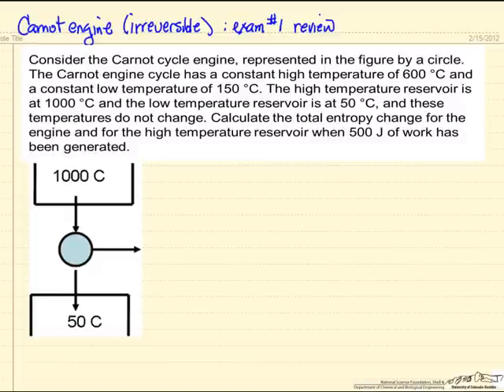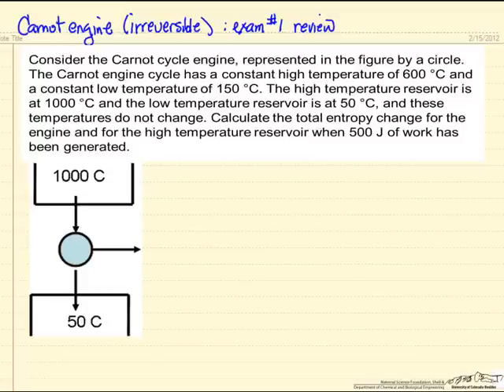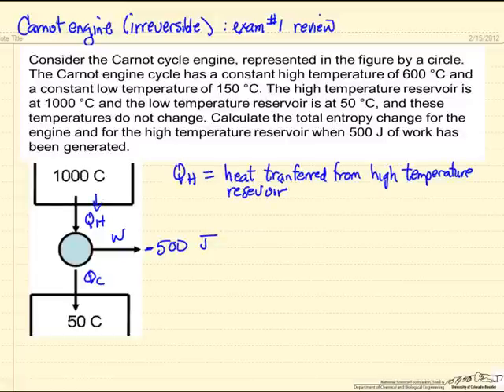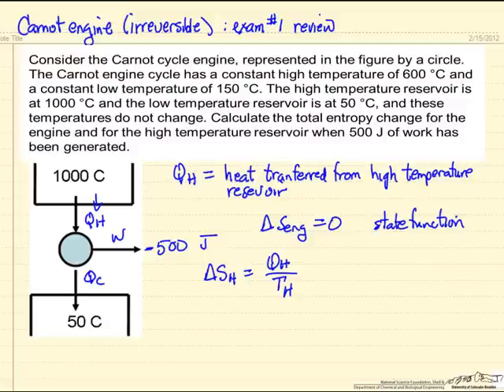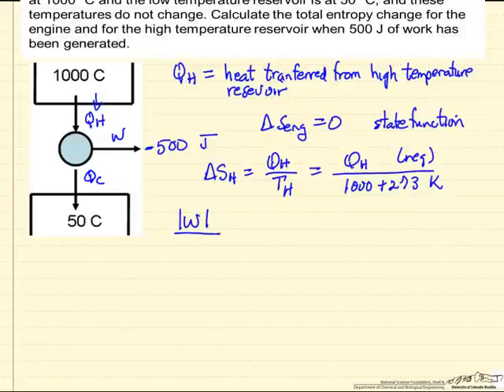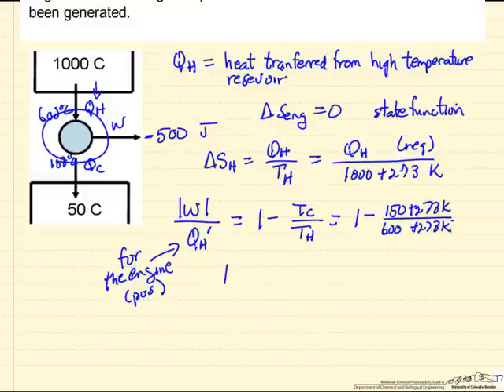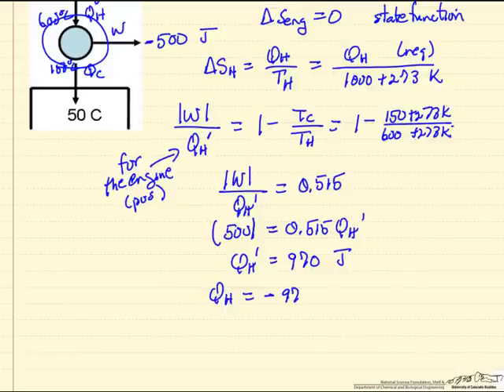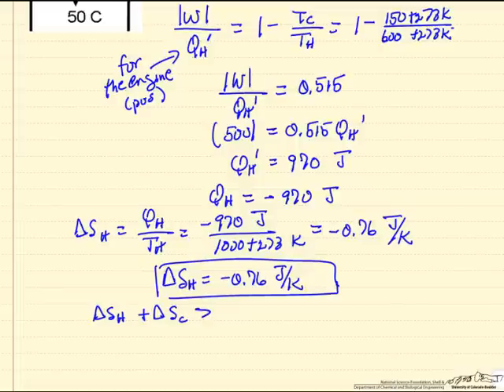Irreversible Carnot Engine (Review)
Calculates entropy change for Carnot cycle with a finite temperature difference between the reservoirs and the Carnot engine temperatures. Made by faculty at the University of Colorado Boulder, Department of Chemical and Biological Engineering.